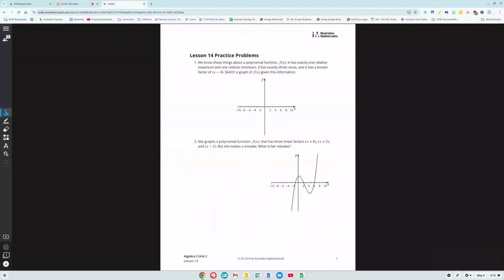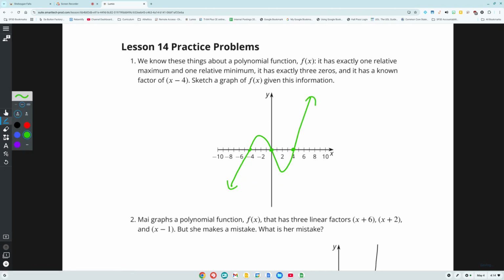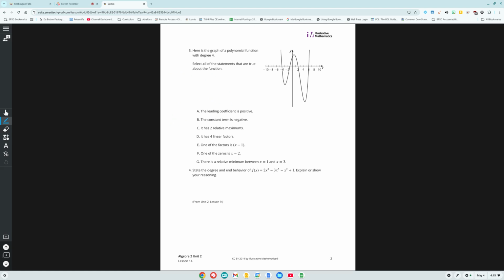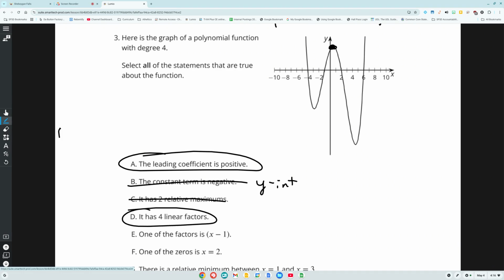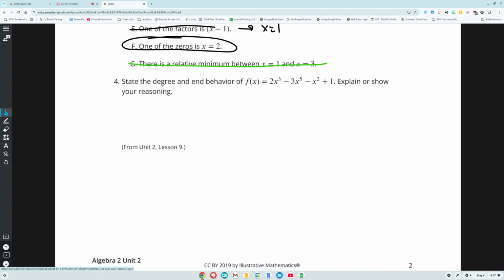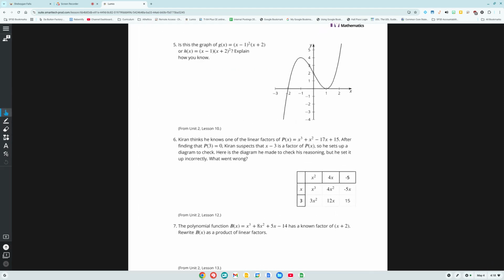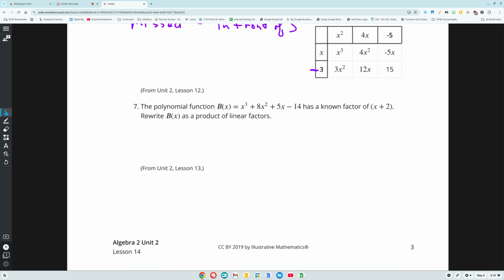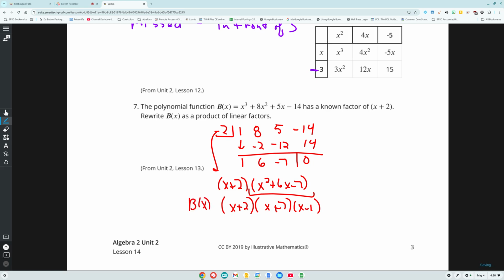2.14 Practice Problems